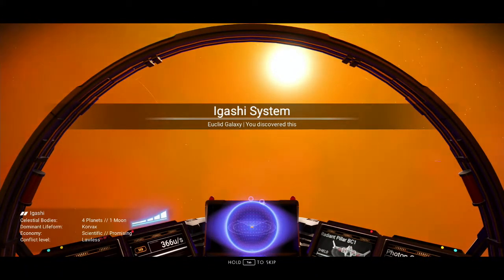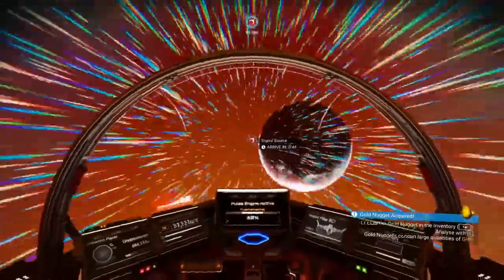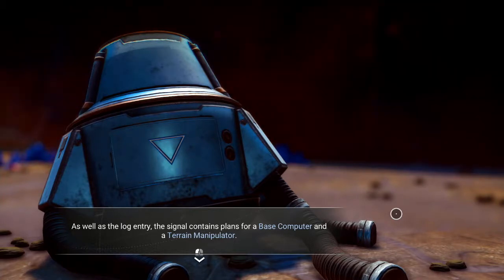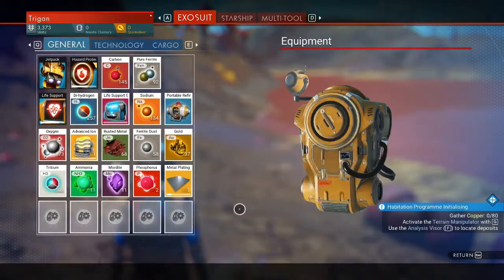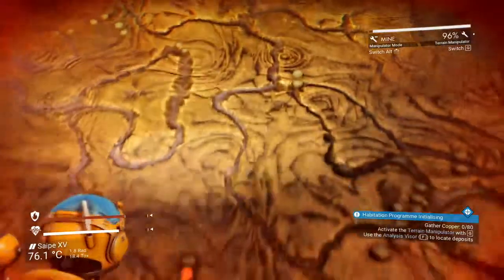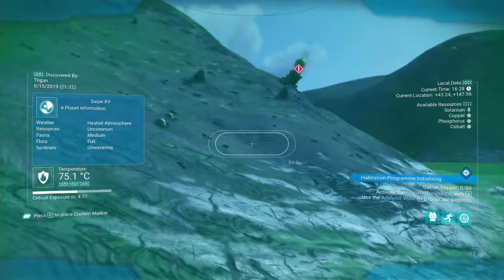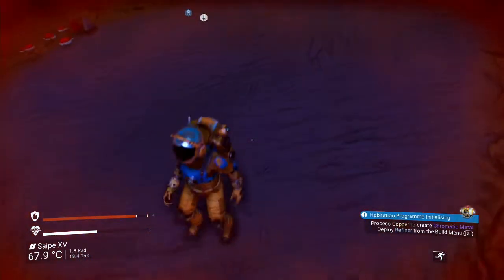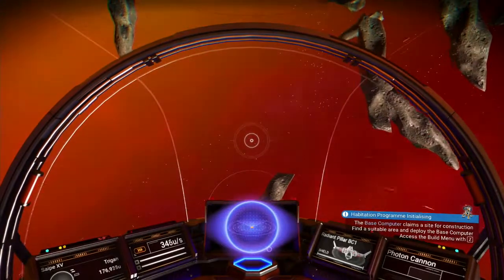No Man's Sky S02 E02 Seeking Answers Among the Stars